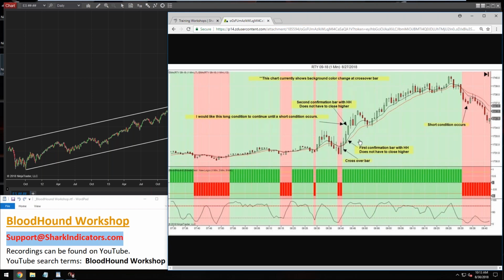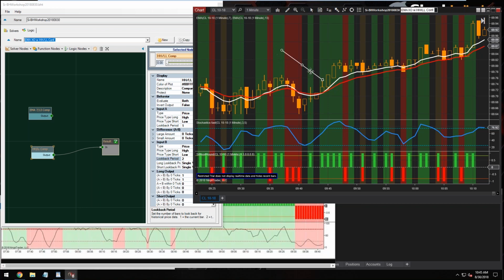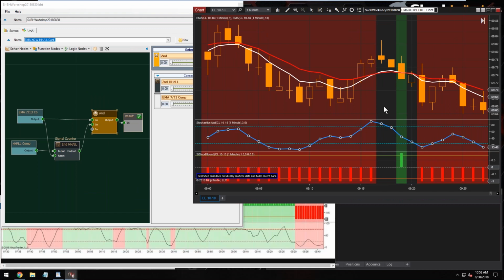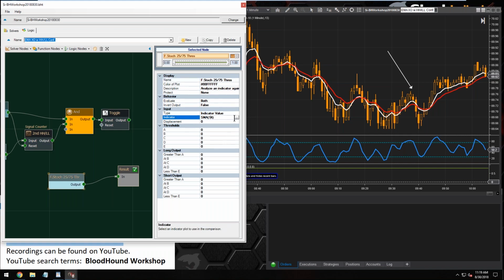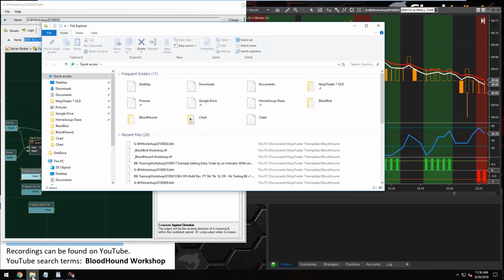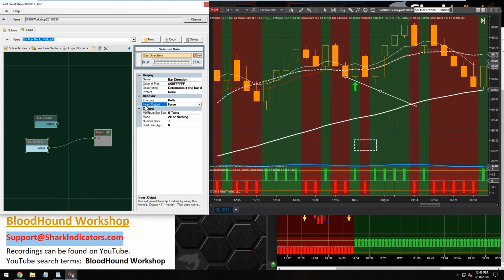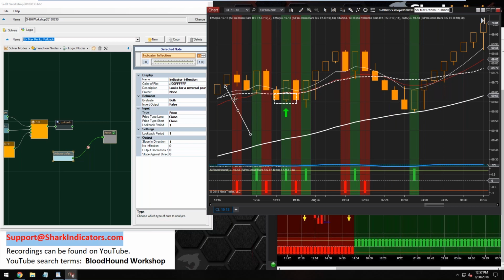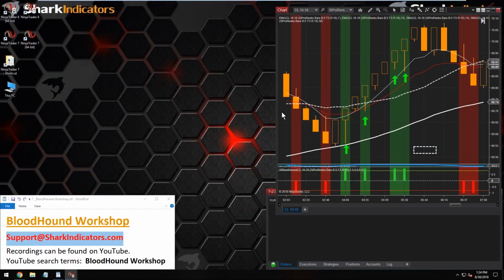BloodHound Workshop - EMA and HH/LL Trend w/ Stochastics Trigger & Limited Renko Pullback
BloodHound Template

0:00:00 - Building an EMA trend with two HH/LL price confirmations and a fast stochastics pullback entry.  This system looks for a fast EMA above a slow EMA for the trend direction.  Then the bar high must move higher that the previous bar high.  That must occur two time, and then the trend direction is confirmed as a long trend.  The opposite conditions for a short trend.  The Fast Stochastics indicator is used for a pullback entry signal.  The Fast Stochastics must touch or move below the 25 level for a long pullback, and touch or exceed 75 for a pullback during a short trend..

1:00:46 - A renko pullback system with a narrow pullback distance/range.  An SMA 50 is used to determine the trend directions.  A faster SMA 14 is used to set the pullback distance.  The Close price of the renko bar must close at or below the SMA 14, but must not exceed the SMA 14 by 5 ticks or more.  If the pullback bars close more than 5 ticks below the SMA 14 then the pullback is disqualified.  The signal occurs if the next bar is an up (reversal) bar.  And, the reversal bar must touch the SMA 14.

1:28:08 - How to generate signals on renko bars with wicks/tails 3 ticks or longer.